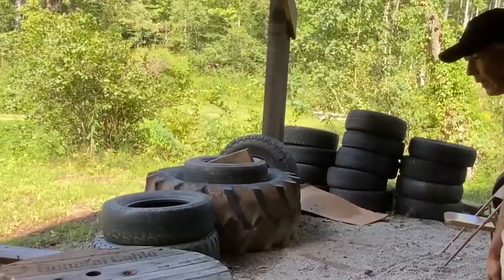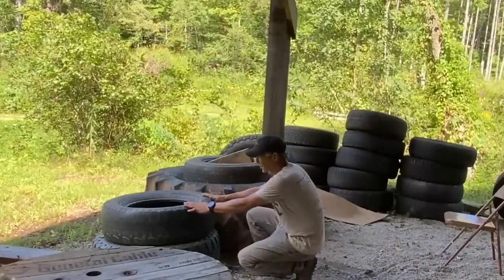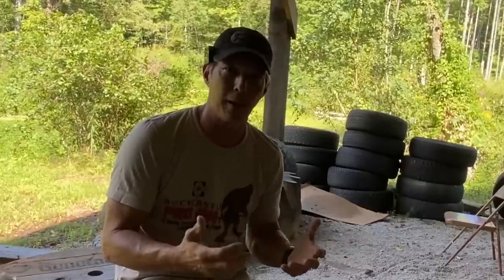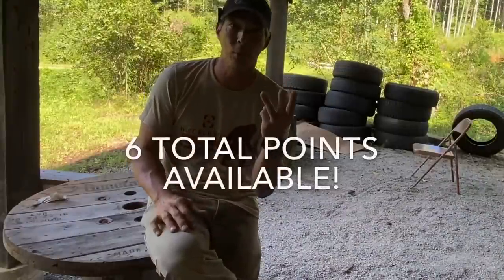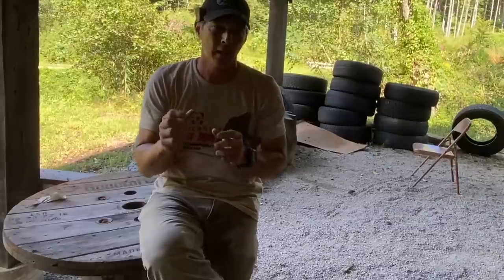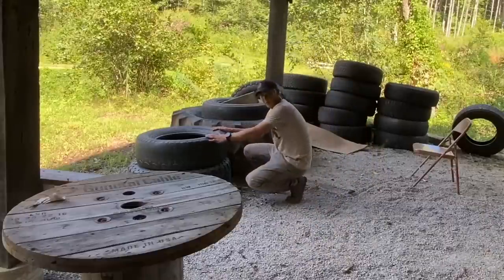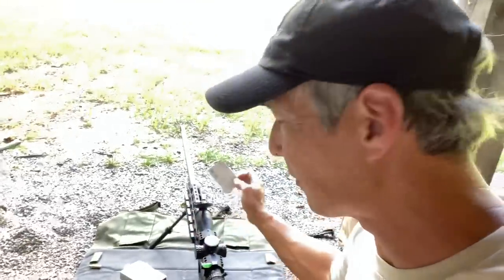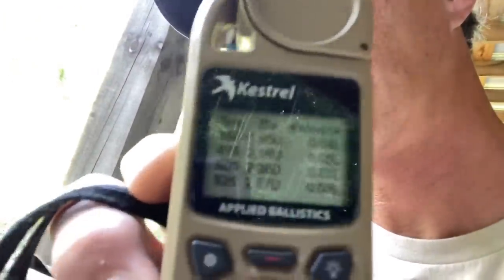PRS bags and positioning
Just a quick run down of some bags and what to expect at a PRS style match